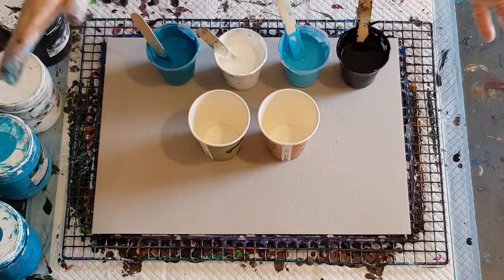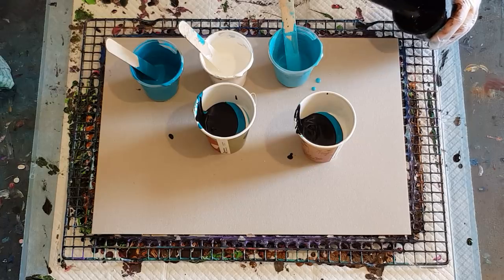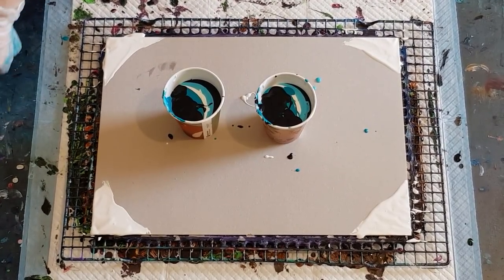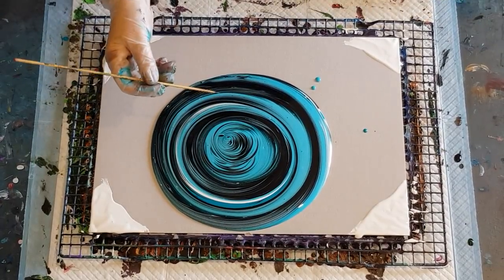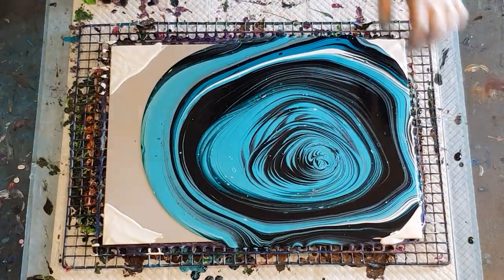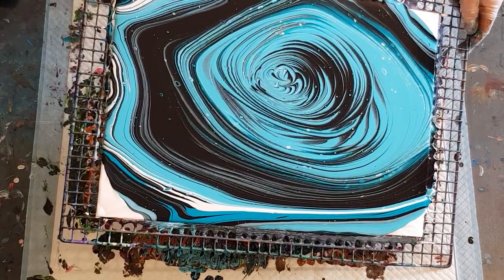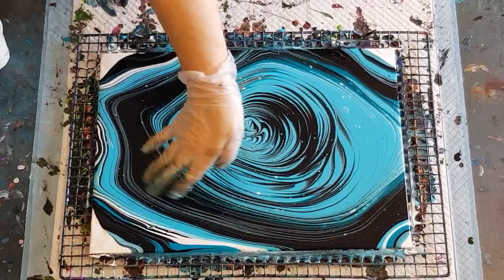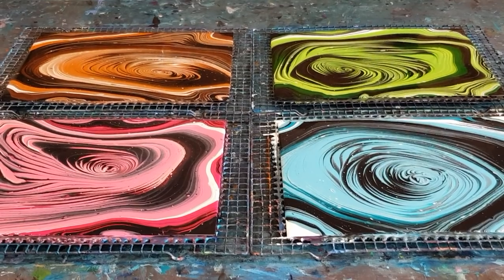#162 Turquoise - 8th Placemat Ring Pour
This is the eighth placemat in my set of eight placemat pours. I've used Global paint and a mix of floetrol, glue and pouring medium layered into two cups and poured out in rings onto a 30cm x 40cm (12" x 16") boxboard card.